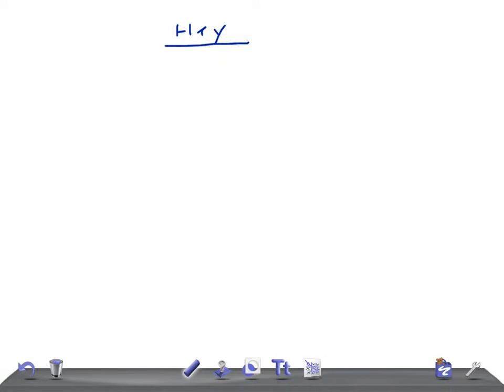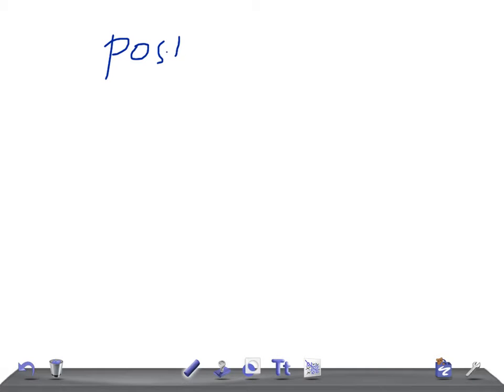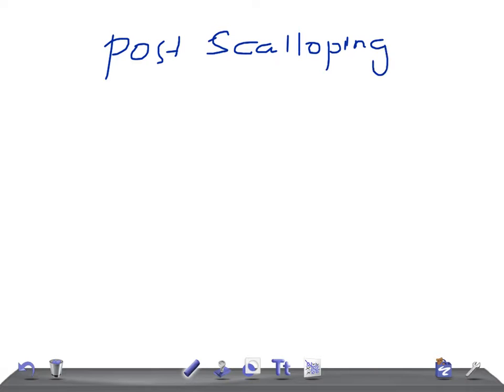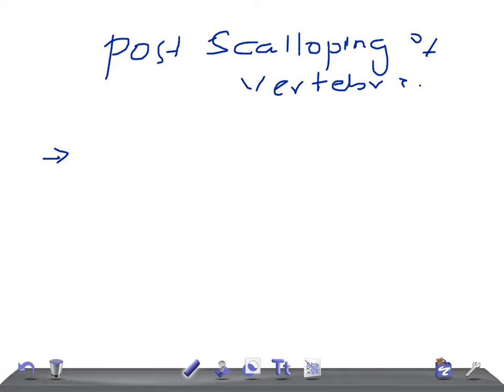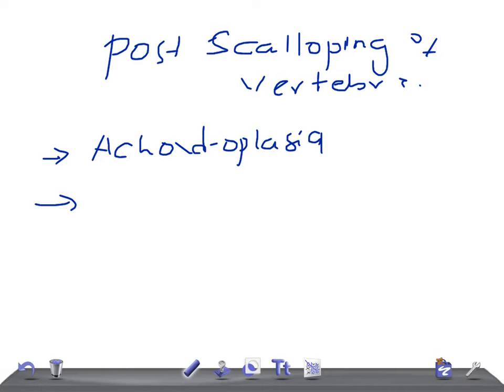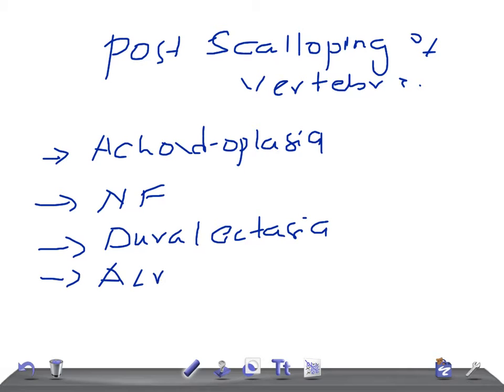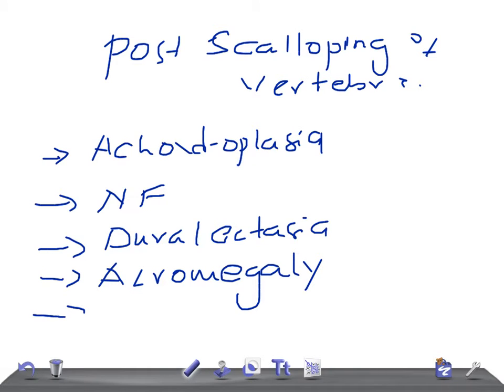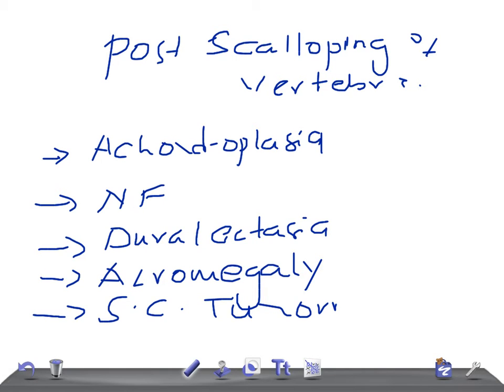QUICK RADIOLOGY: POSTERIOR SCALLOPING OF VERTEBRAE